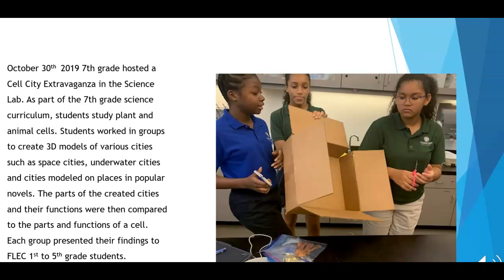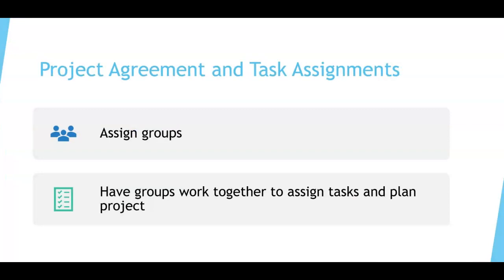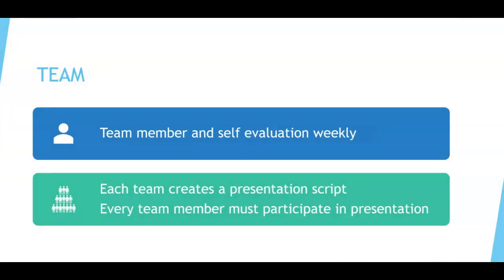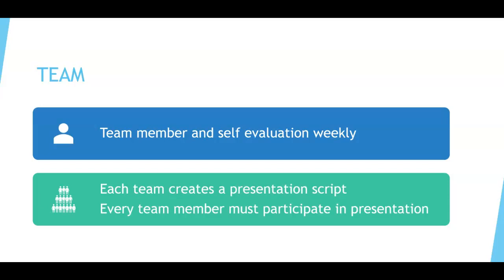Cell City at FLEC-Taylor